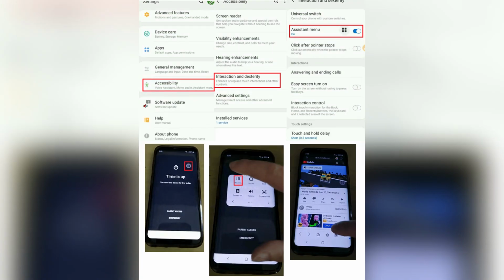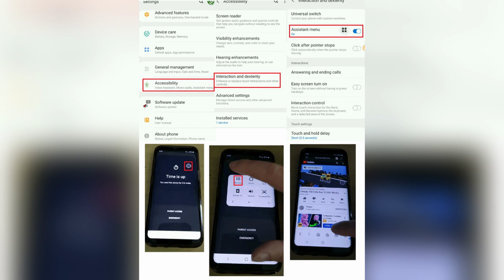How To Use Blocked Apps On Family Link (2026) Full Guide!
How To Use Blocked Apps On Family Link (2025) Full Guide!

In this video, I'll show you How To Use Blocked Apps On Family Link